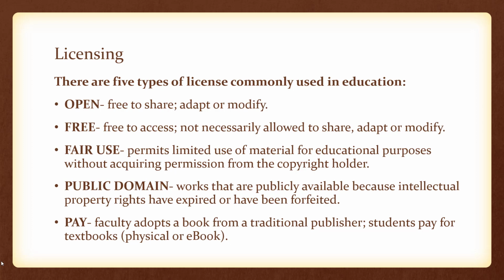EDID 6150 Module 6 Overview